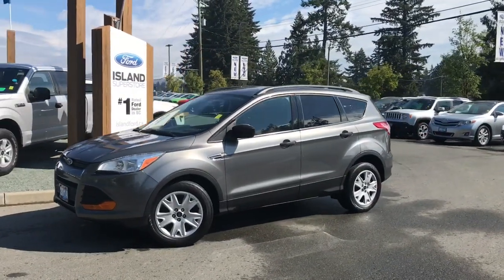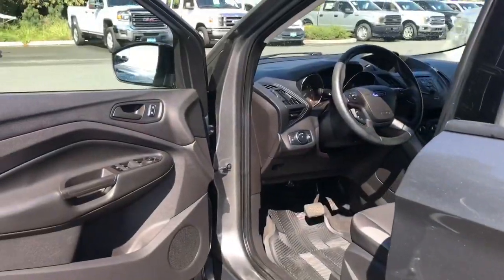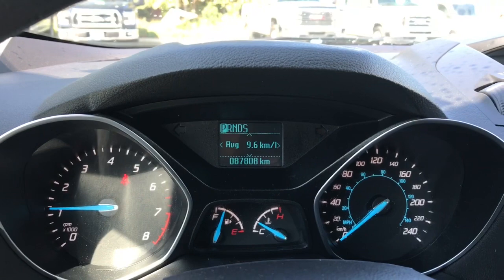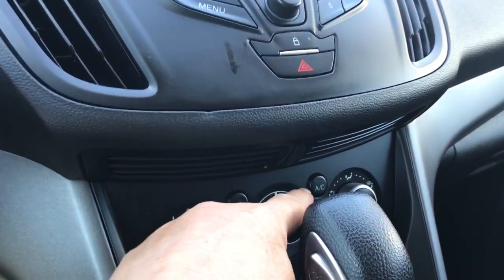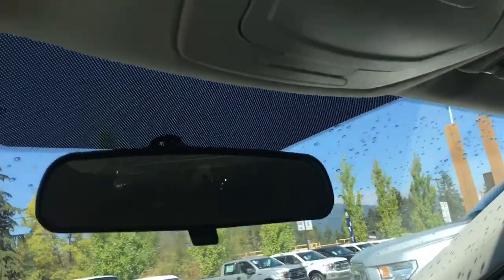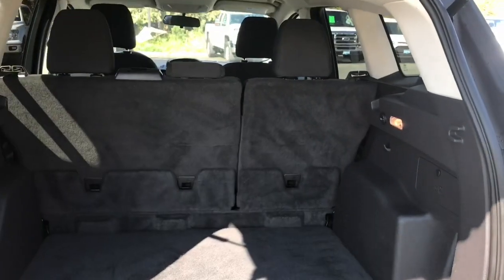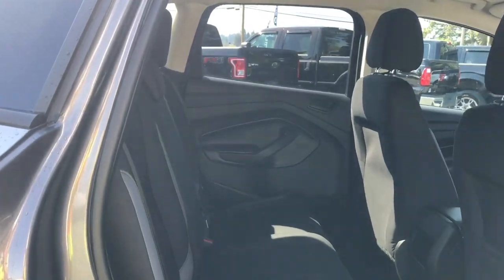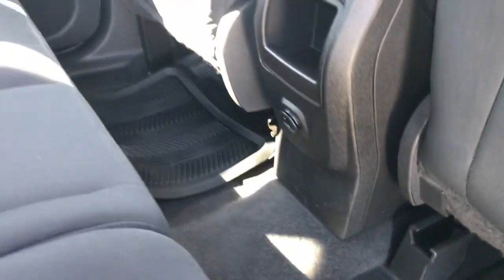2014 Ford Escape W/ CD, A/C, AUX Line In Review | Island Ford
Come down today to check out this 2014 Ford Escape Stock # P4275AContact us for questions or availability.
Comfortable seating for five with the rear seats folding down in a 60/40 split to enlarge the cargo area. Rear defrost, powered side view mirrors and halogen headlights let you see and be seen.  Cruise control and media control with volume are at your fingertips on the steering wheel so you can keep your eyes on the road. Enjoy media choices of AM/FM or CD. AUX line in and 12 V outlets let you power up and connect devices. With storage in the armrest as well as the doors there’s a place for everything. Today’s a great day for a drive. If you have no credit, bad credit or rebuilding your credit let our finance specialist help you purchase the perfect vehicle. If you're from the mainland, we'll cover your BC Ferries fare with the purchase of a vehicle. We are BC’s #1 Rated Ford Dealer. Price is plus $599 Dealer Documentation Fee and is subject to applicable taxes. Dealer # 40142.